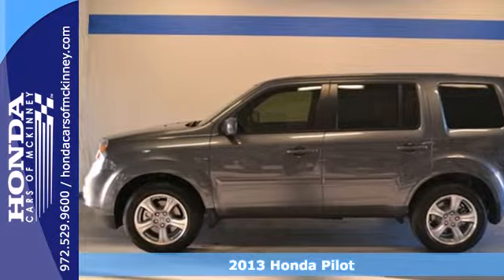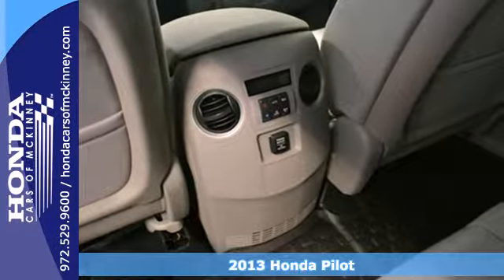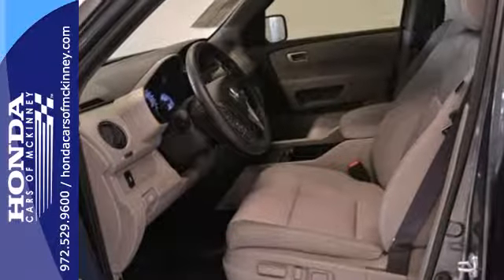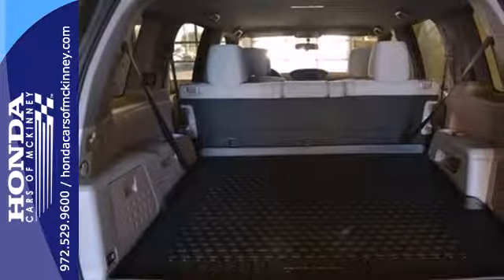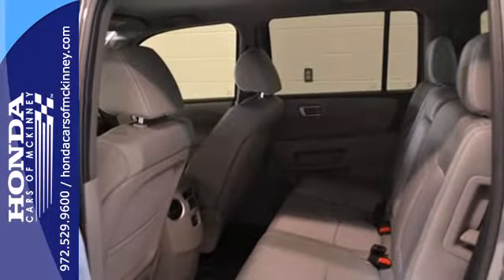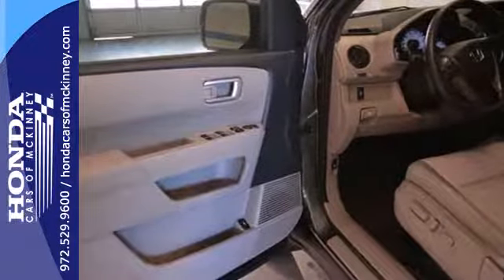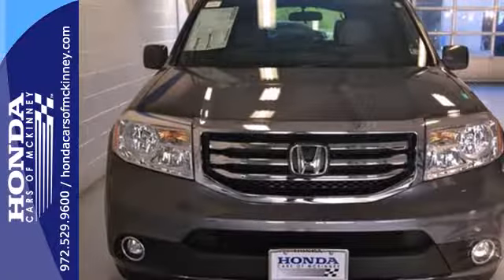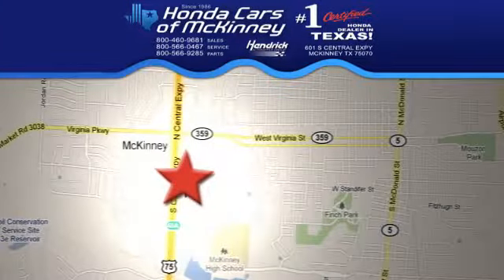2013 Honda Pilot Dallas TX McKinney, TX DB036671 - SOLD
Year: 2013
Make: Honda
Model: Pilot
Trim: 2WD 4dr EX SUV
Engine: 3.5L SOHC MPFI 24-VALVE I
Transmission: 5-Speed Automatic
Color: Polished Metal Metallic
Interior: Gray
Stock #: DB036671
This 2013 Honda Pilot 4dr 2WD 4dr EX SUV features a 3.5L SOHC MPFI 24-VALVE I 6cyl Gasoline engine. It is equipped with a 5 Speed Automatic transmission. The vehicle is Polished Metal Metallic with a Gray interior. It is offered with a full factory warranty. - Air Conditioning, Cruise Control, Tinted Windows, Power Windows, Power Mirrors, Phone, Homelink System, Tilt Steering Wheel, Steering Wheel Radio Controls, Passenger Airbag, Side Airbags, Keyless Entry, Security System, ABS Brakes, Traction Control, Dynamic Stability, Rear Defogger, Fog Lights, Intermittent Wipers, 3.5L SOHC MPFI 24-valve i-VTEC V6, 8-passenger seating, Front seat adjustable active head restraints, 2nd row 60-40 split reclining, 3rd row 60-40 split flat-folding bench seat, Head restraints at all seating positions, Multi-functional center console, Front & second row floor mats, Instrumentation -inc: digital odometer, 8 multi-information display -inc: customizable wallpaper settings, Warning lights -inc: low-fuel, Maintenance Minder system, Pwr door & tailgate locks, Remote fuel filler door release, Rear seat heater ducts, (3) 12V aux pwr outlets, (12) cup holders, Sunglasses holder, Dual illuminated visor vanity mirrors, Sliding sunvisor extensions, Map lights on all rows, Courtesy door lights, Ambient console lighting, Upper & lower front row seatback pockets, Cargo area -inc: cargo light, Rear hidden storage compartment, P235-60R18 all-season tires, Body-colored body side molding, Front & rear splash guards, Multi-reflector halogen headlights -inc: auto-on-off headlights, Acoustic windshield, Intermi

Address:
601 S Central Expy